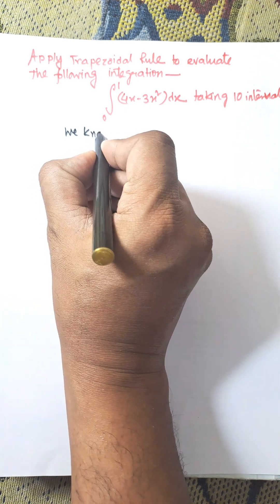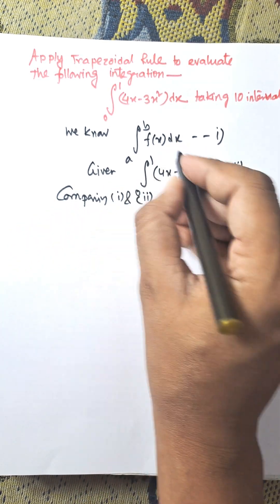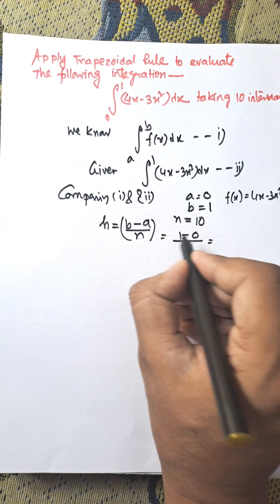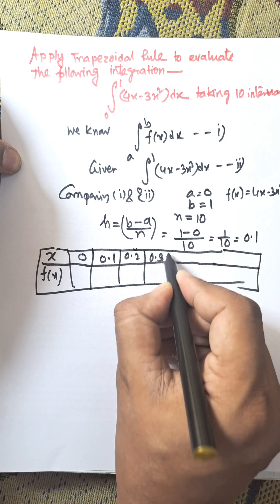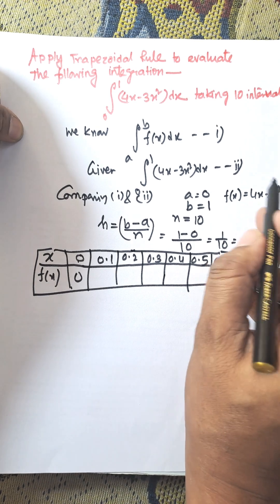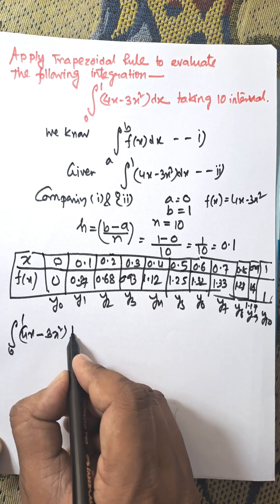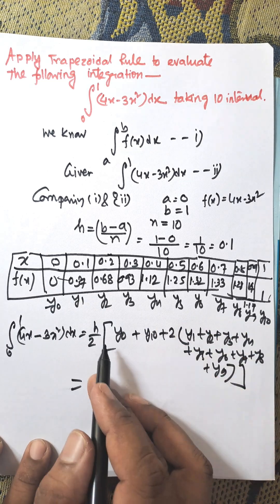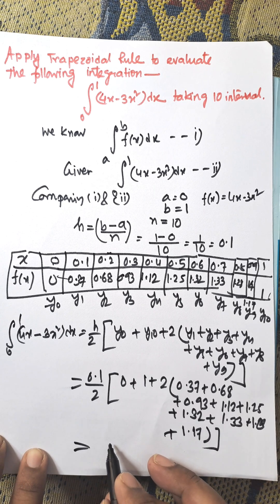Trapezoidal Rule of Integration Example Made Easy 🔥 | Numerical Methods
Numerical Methods in mathematics Series

Learn the Trapezoidal Rule of Numerical Integration in the simplest way! 💡
This short video explains the concept, formula, and example step by step.
Perfect for students preparing for JECA, GATE, B.Tech, or university exams in Numerical Methods.

📘 Topics Covered:
✅ What is the Trapezoidal Rule?
✅ Formula and Explanation
✅ Solved Example Step-by-Step
✅ Easy Understanding for Beginners

🎓 Watch till the end to master this important topic in Numerical Integration!

Trapezoidal rule, numerical integration, trapezoidal rule example, numerical methods, engineering mathematics, integration made easy, JECA exam preparation, B.Tech maths, numerical analysis, step by step example, trapezoidal formula, maths short video, learn integration, numerical techniques, approximation methods

Trapezoidal rule, numerical integration, numerical methods, integration example, engineering mathematics, JECA exam, BTech maths, numerical analysis, integration made easy, maths shorts, study tips, educational shorts, learn with ananta, trapezoidal rule formula, numerical approximation, integration tricks